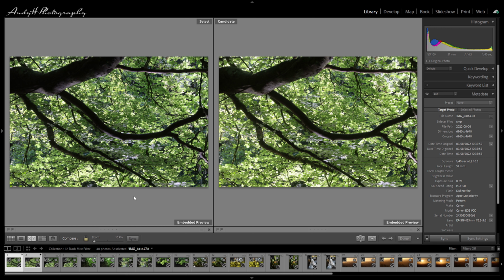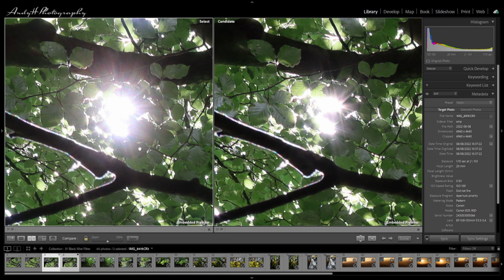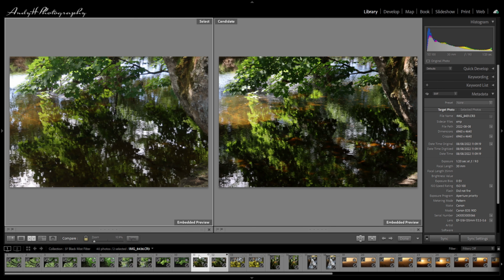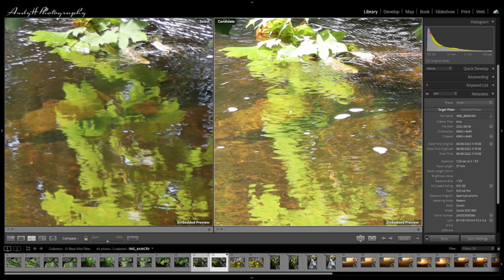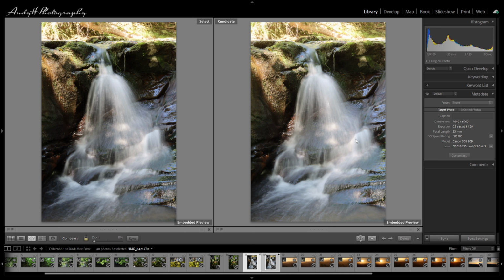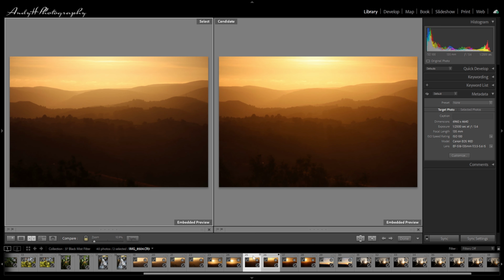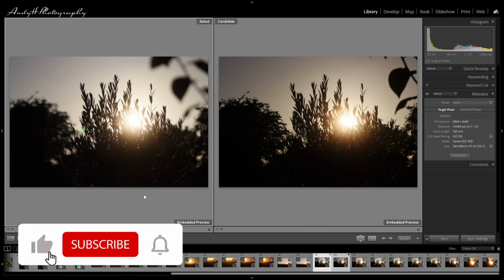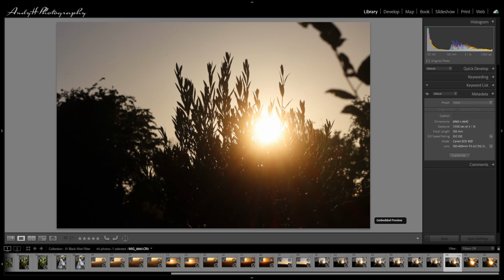WHAT does a PRO MIST filter Actually DO? Here's HOW and When to Use!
In this video, I run through a number of scenarios and show when and how to use the Black Mist / Pro Diffusion Filter in Landscape Photography, comparing them to unfiltered photographs in Lightroom.  I also solve a problem, common with all filters but more obvious with this filter in some certain scenarios and with your camera lens.

In this video I use the 1/8 k&f Black diffusion filter to compare against unfiltered photographs.

Also check out my Instagram and VERO for more images and tips...